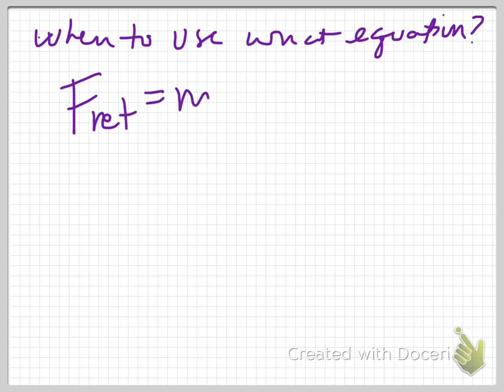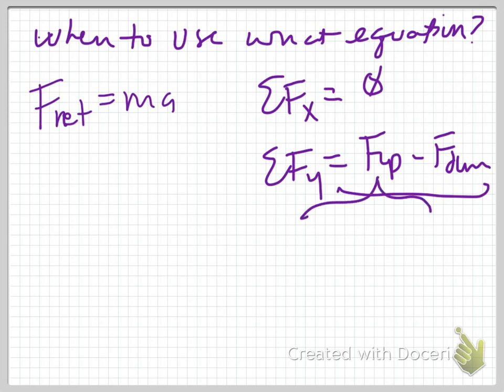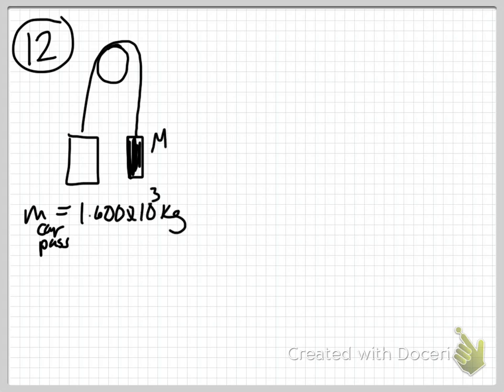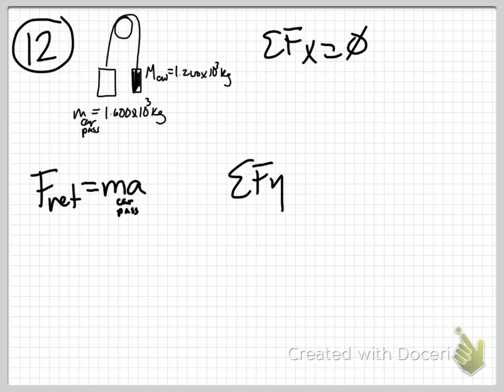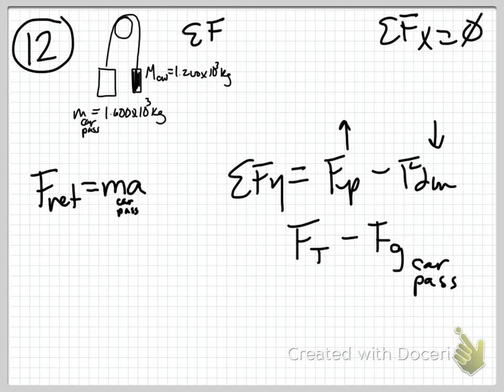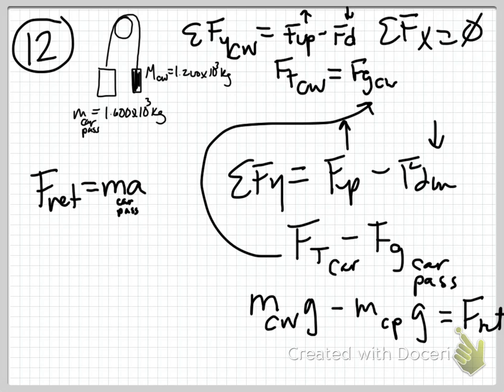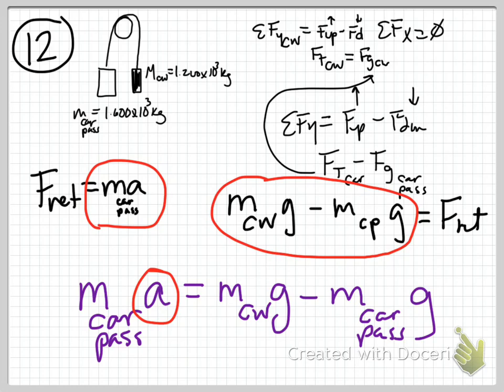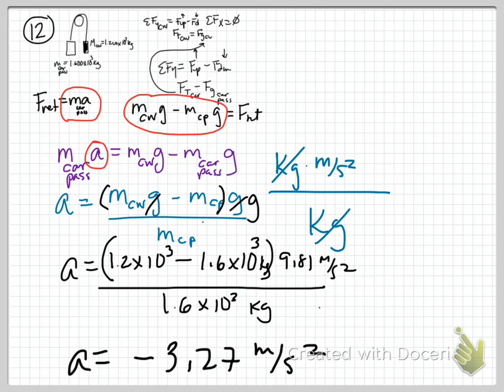physics - 4b help